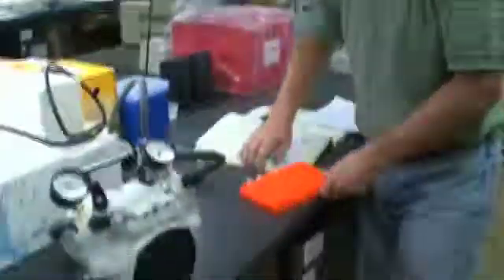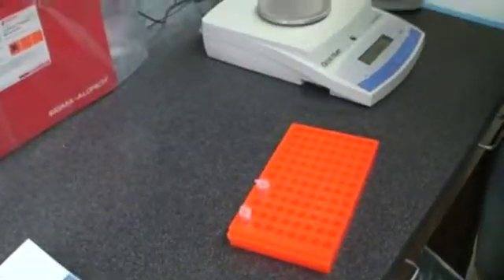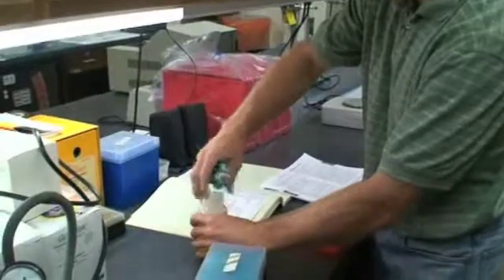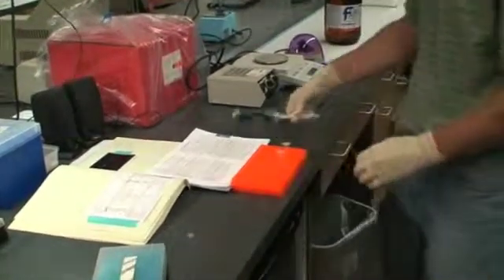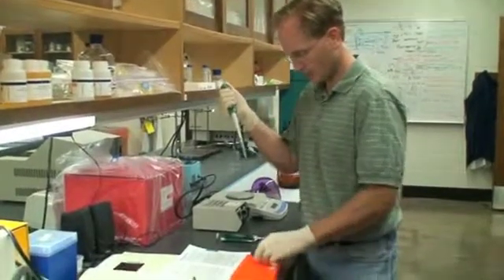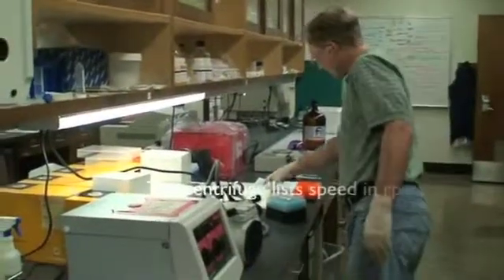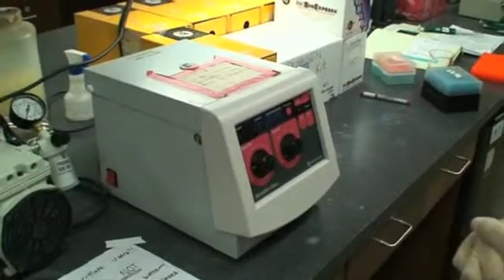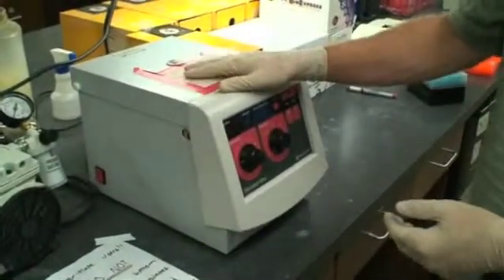Gel Clean Up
How to follow the Qiagen/Sigma protocol for gel extraction clean ups. For Assignments 1 and 2.